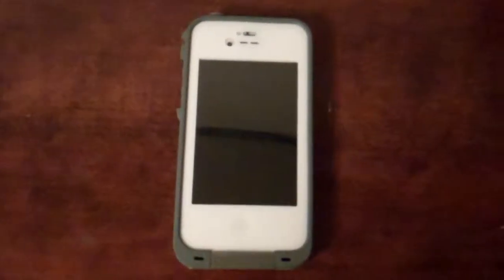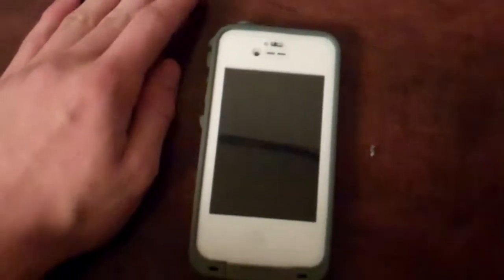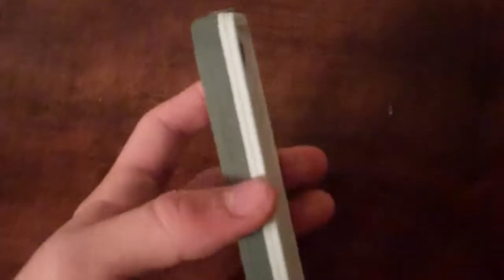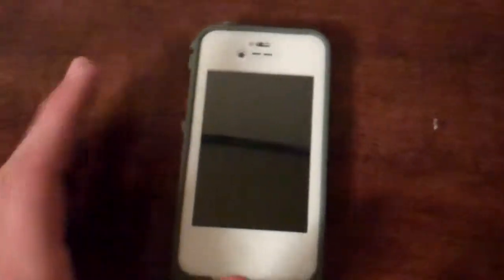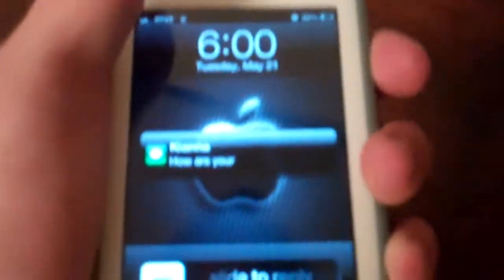LifeProof Case Review for iPhone 4 and iPhone 4S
This is a review of the LifeProof case for the iPhone 4 and iPhone 4S.